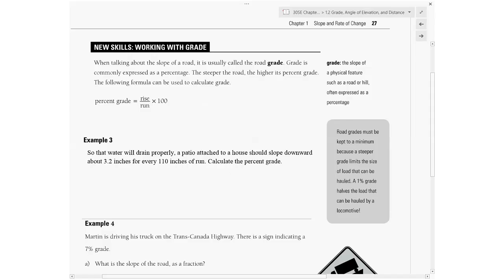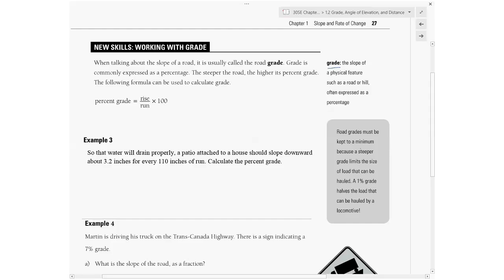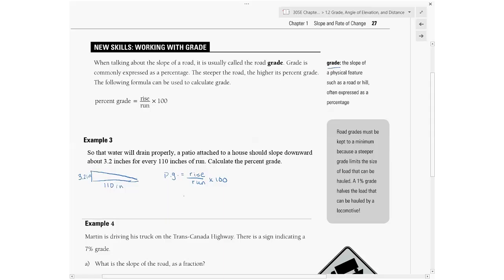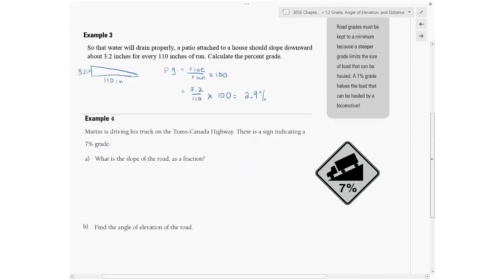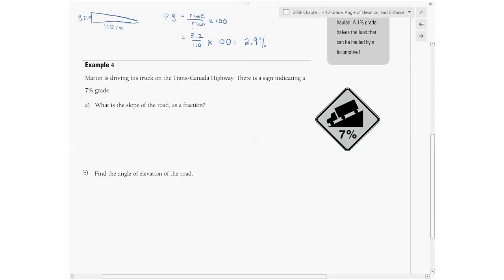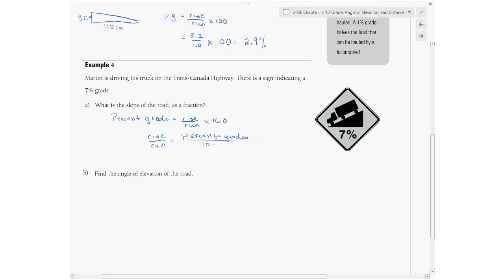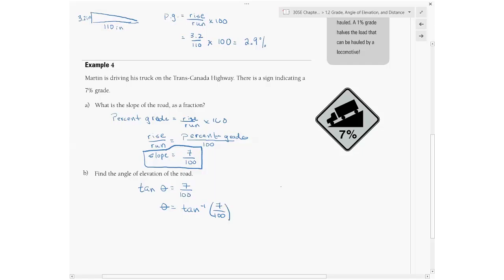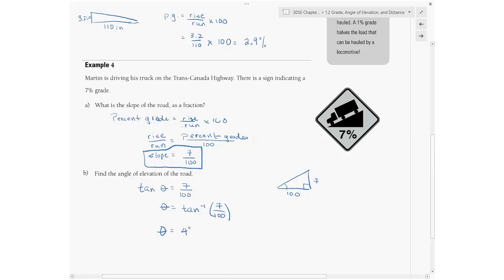30SE 1.2 Examples 3 and 4 Working with Grade